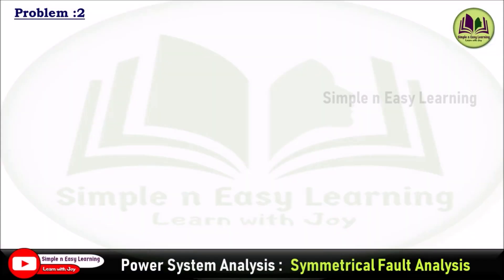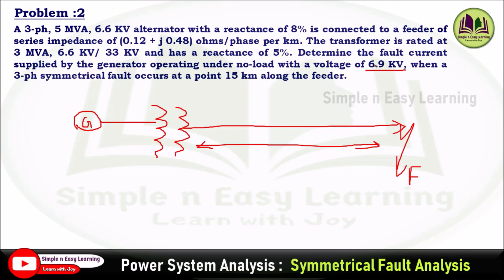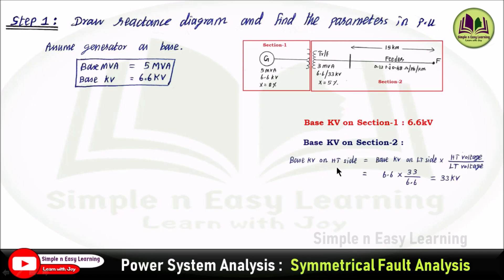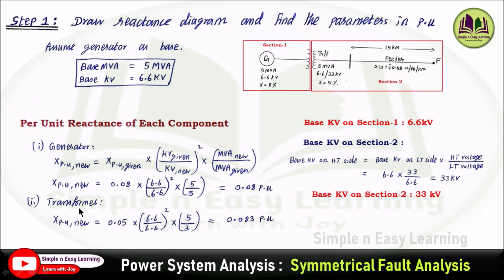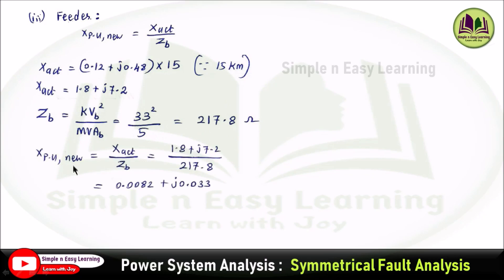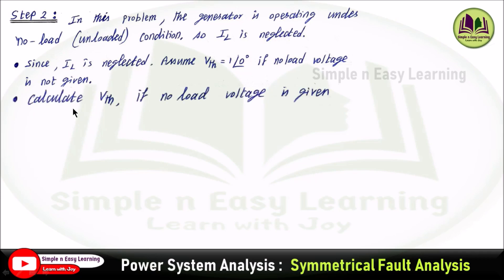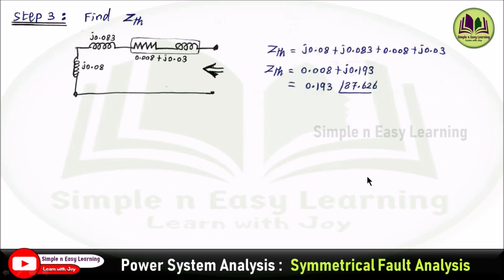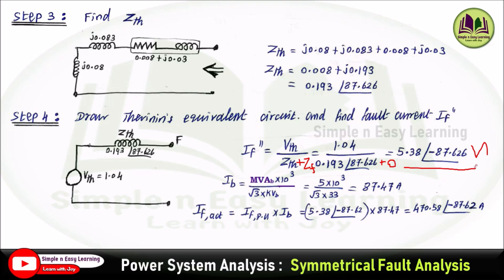Fault Analysis by Thevenin theorem | Solved Problems | Numerical -2 | Power System Analysis | PSA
A 3-ph, 5 MVA, 6.6 KV alternator with a reactance of 8% is connected to a feeder of series impedance of (0.12 + j 0.48) ohms/phase per km. The transformer is rated at 3 MVA, 6.6 KV/ 33 KV and has a reactance of 5%. Determine the fault current supplied by the generator operating under no-load with a voltage of 6.9 KV, when a 3-ph symmetrical fault occurs at a point 15 km along the feeder.

Fault Analysis - Thevenin theorem
Symmetrical fault analysis